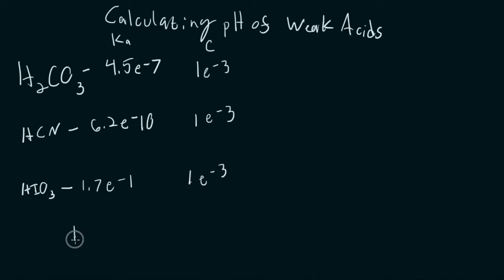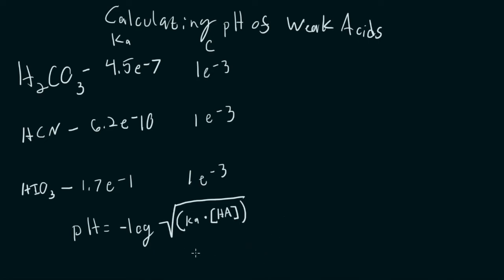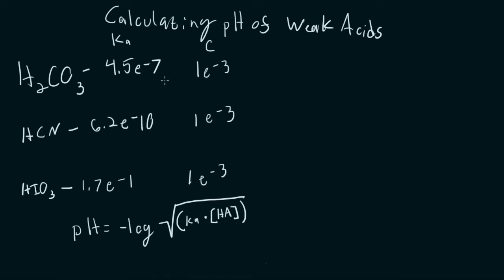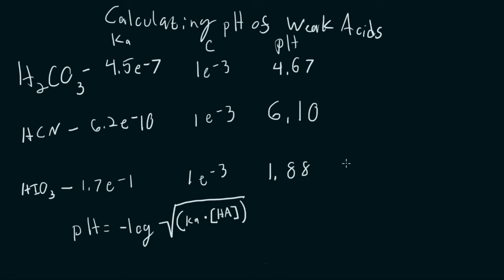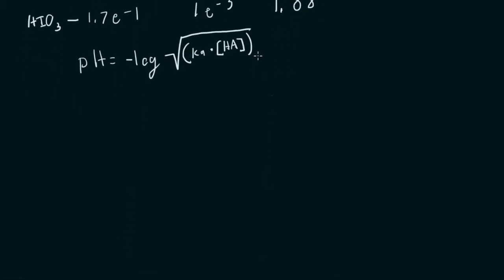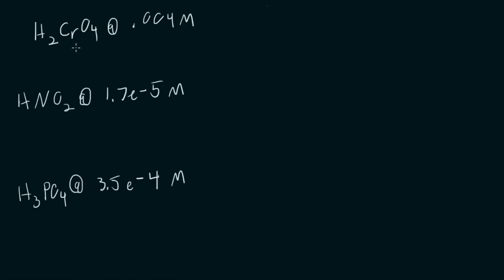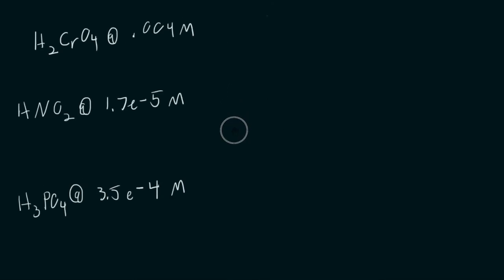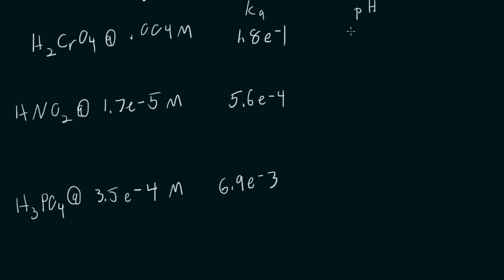Calculating pH of Weak Acids